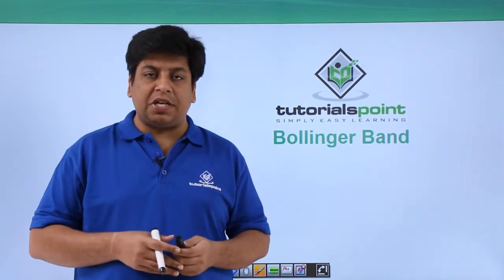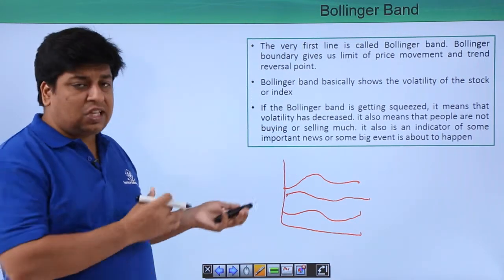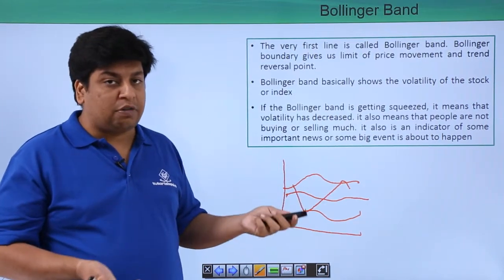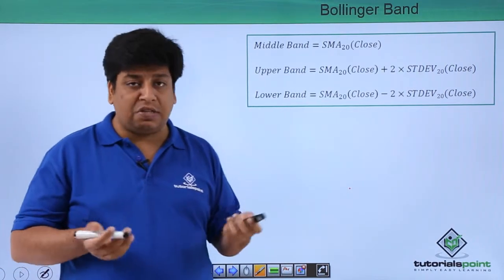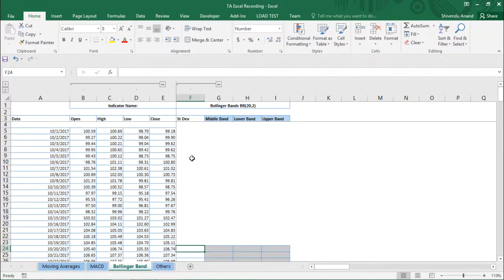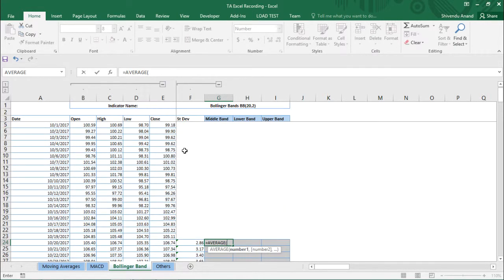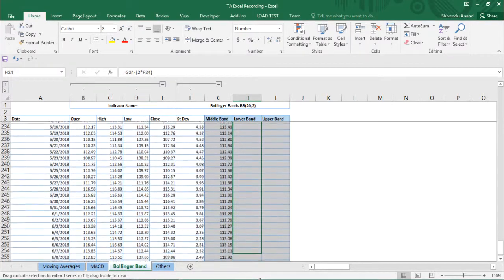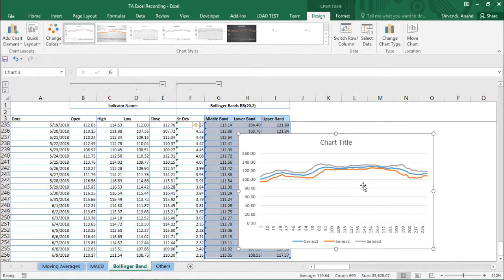Analysis of Investment - Bollinger Band